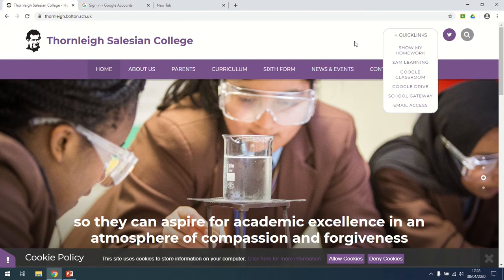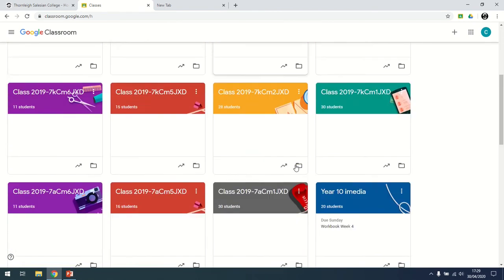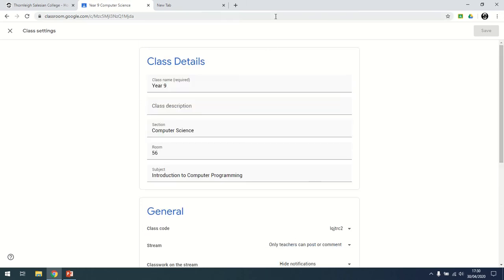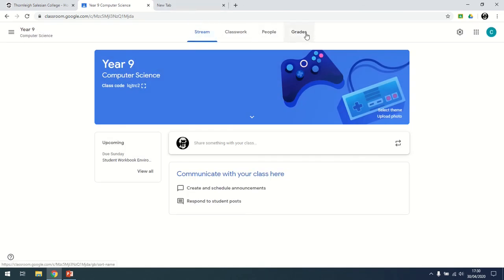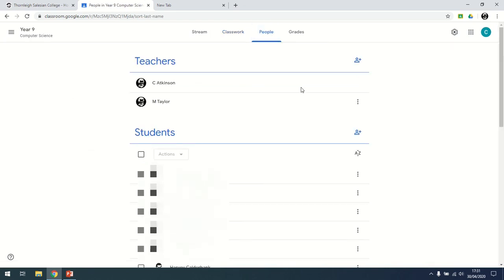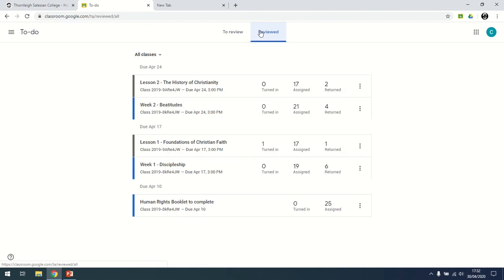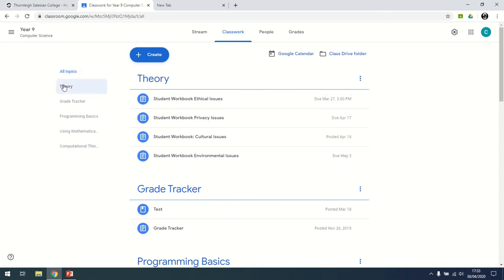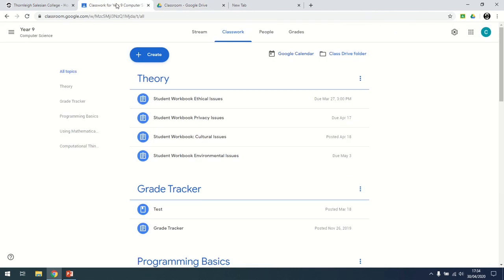1. Introduction to Google Classroom